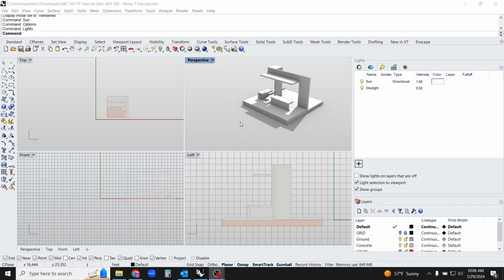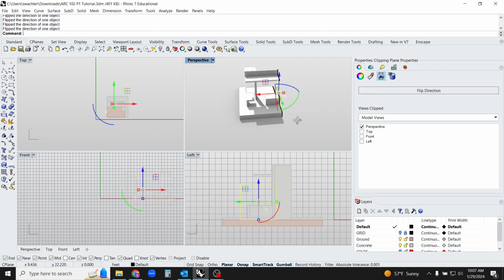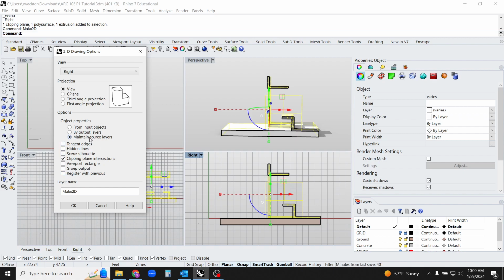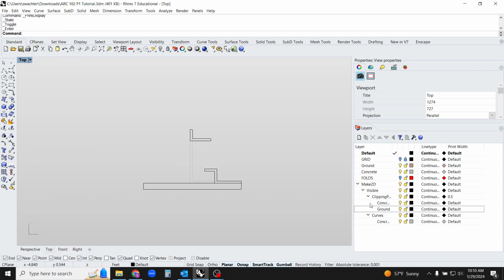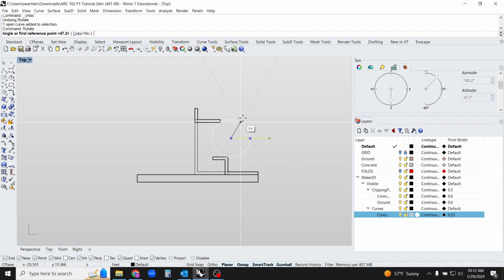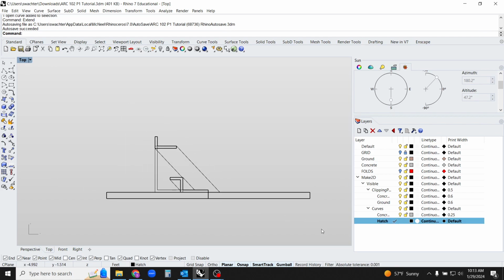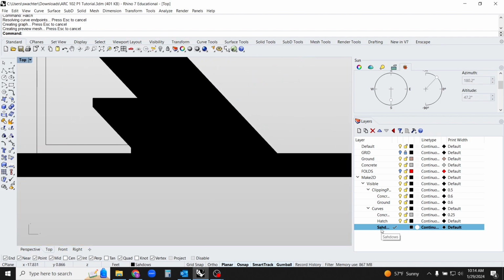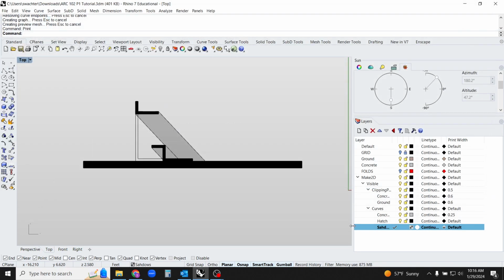Creating a Section Drawing with Shadow Hatches in Rhino